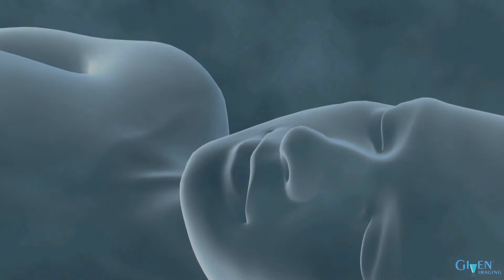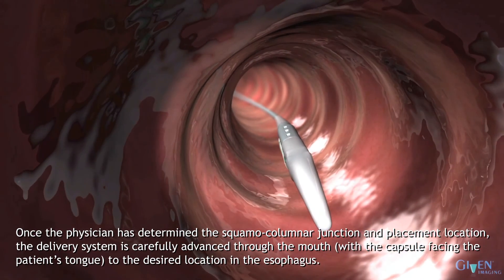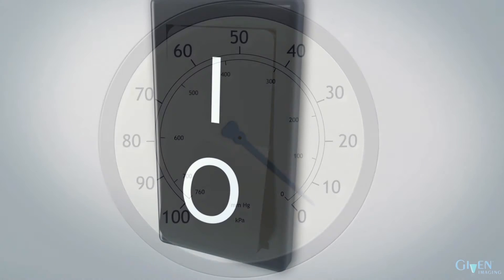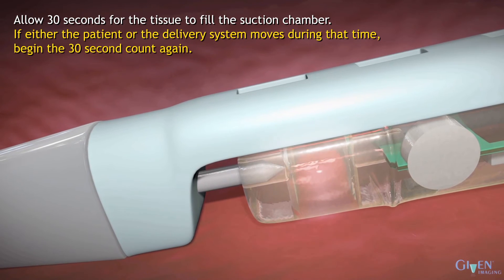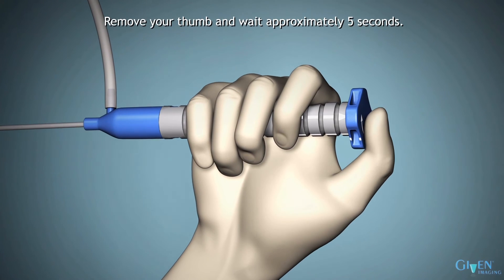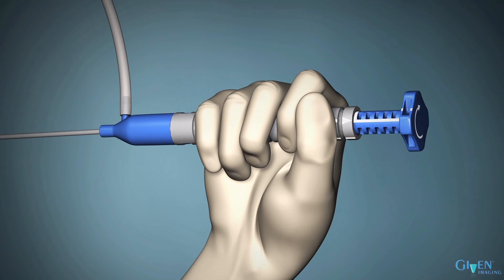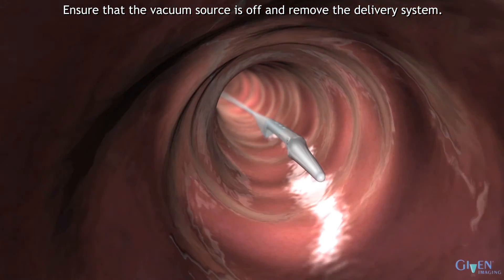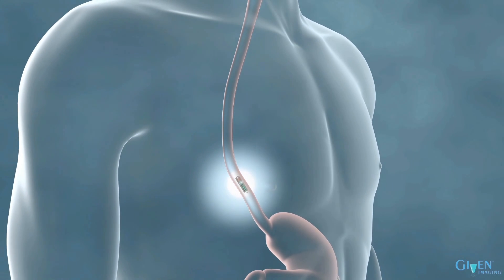pHMetria sem Cateter - Cápsula Bravo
Um importante avanço na avaliação do pH intraluminal foi a incorporação do Sistema Bravo, um sistema de pHmetria esofágica prolongada (24-48 horas) que funciona "sem fios". No lugar do cateter nasoesofágico, uma cápsula é fixada à parede do esôfago, transmitindo o valor do pH para um receptor externo que deve permanecer em um raio de três metros do paciente. A vantagem desse sistema é a maior receptividade do paciente, que pode ter um dia "normal" durante o exame. Com o sistema convencional por cateter nasoesofágico, os pacientes ficam constrangidos de aparecer em público. Além disso, o sistema permite dobrar o tempo de estudo para 48 horas.